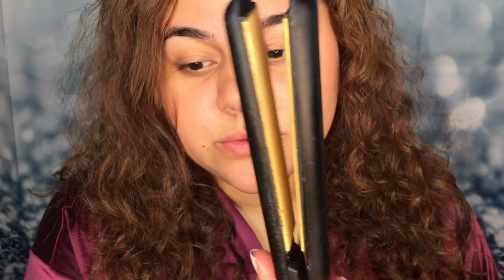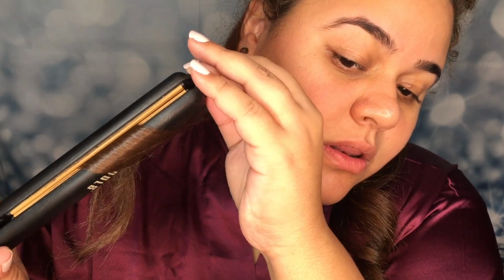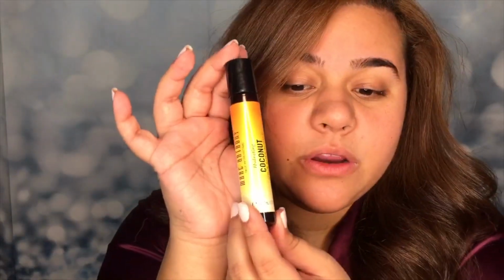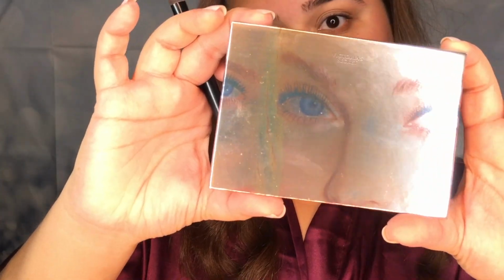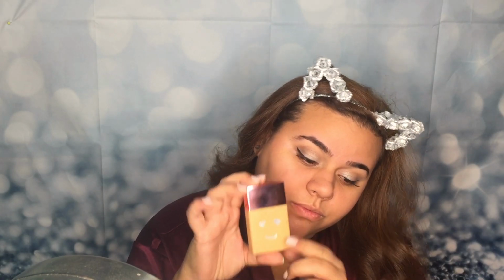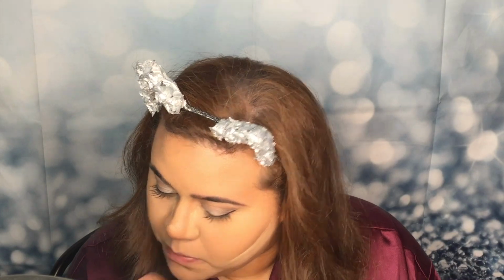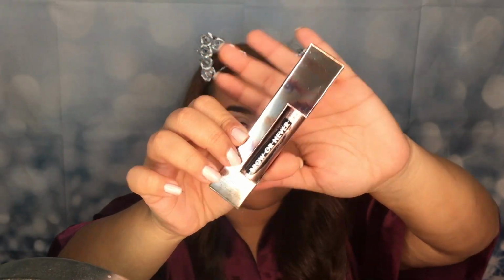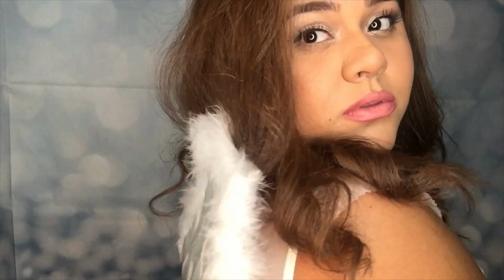Victoria's Secret Hair & Makeup Tutorial!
Being super super inspired by one of my fav brands, I had to create this Victoria's Secret tutorial in honor of their fashion show. We are all angels and all beautiful and I hope you can take that from this tutorial and enjoy the look I am creating for you! I love you all!
XOXO

Products Used
-Tarte Poreless Primer
-elf Mineral Infused Primer
-Benefit Hello Happy Foundation
-Colourpop Fem Rosa Her Face Palette
-Sephora MicroSmooth Powder
-Victoria's Secret PINK Highlighter Party Stick in Rose Gold
-Victoria's Secret Brow Or Never Brow Gel
-Victoria's Secret Eyeshadow Palette
-Too Faced Sweet Peach Palette
-Maybelline Hyper Sharp Liner
-LA Girl Liner in Champagne
-Victoria's Secret Major Lashes Mascara
-Nars Orgasm Blush
-Trestique Matte Lip Crayon
-Victoria's Secret Velvet Matte Lipstick in Showstopper
-Mario Badescu Facial Spray with Lavender